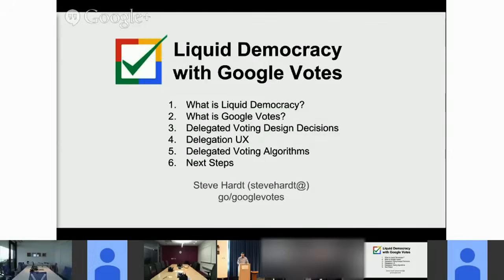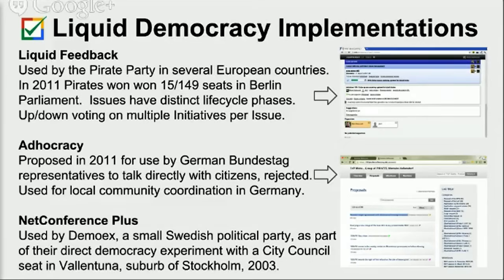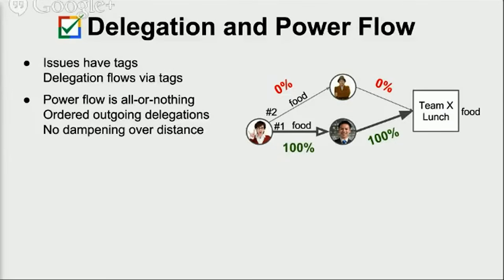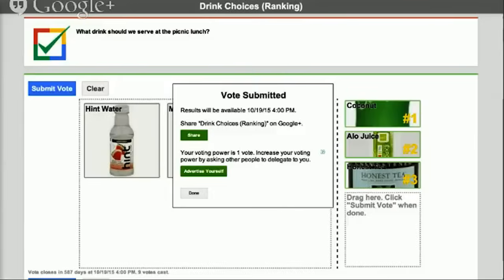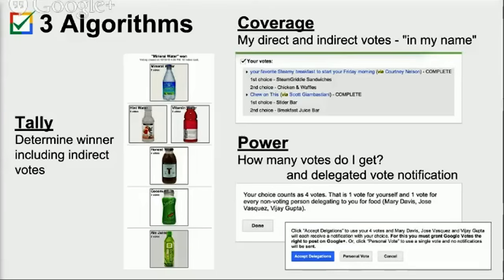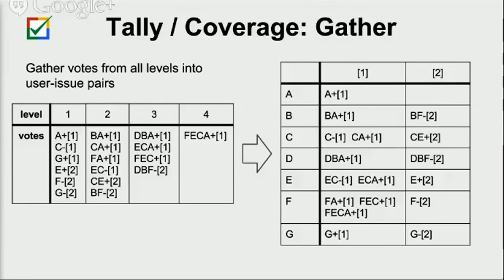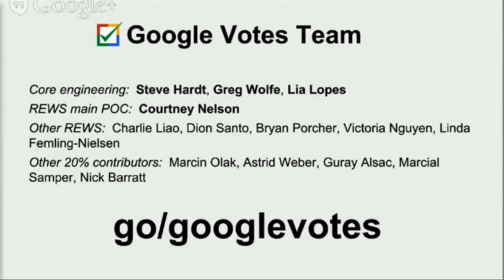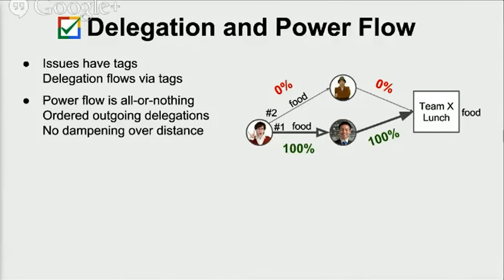Liquid Democracy with Google Votes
(show more for more details)
Presented by Steve Hardt

ABSTRACT
Google Votes is an experiment in liquid democracy built on Google's internal corporate Google+ social network.  A Liquid Democracy system gives all the control of Direct Democracy with the scalability of Representative Democracy.  Users can vote directly or delegate power through their social networks.  This talk covers user experience aspects of delegated voting and three graph algorithms for flowing votes through a social graph called Tally, Coverage, and Power.

Read the paper at 'Google Votes: A Liquid Democracy Experiment on a Corporate Social Network'